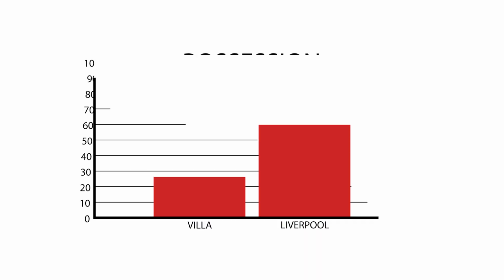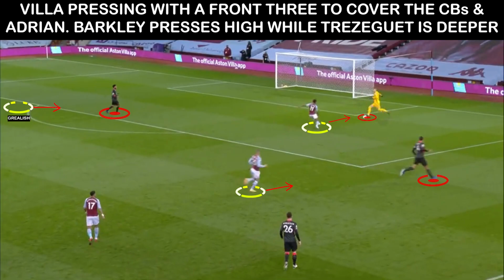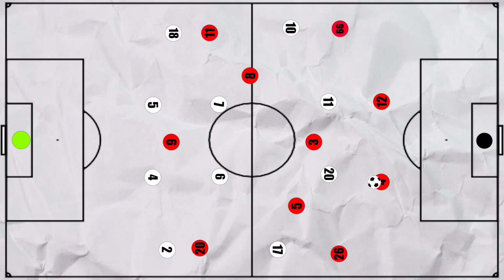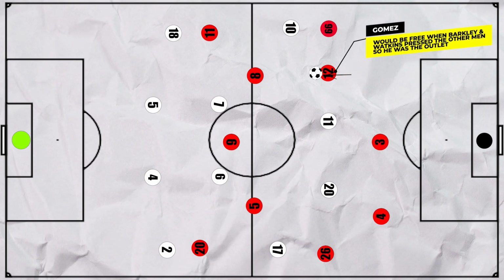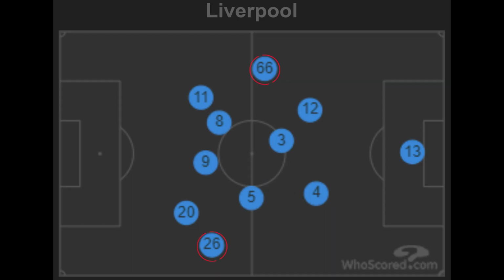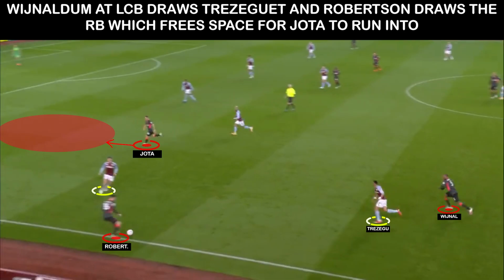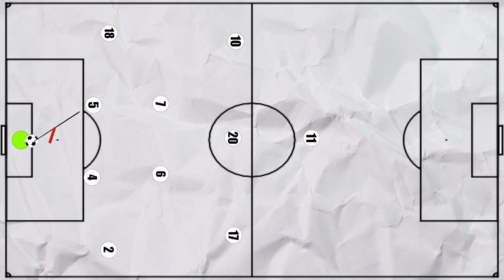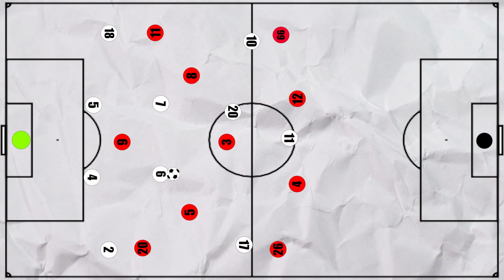Tactical Analysis: Villa 7-2 Liverpool | How Smith OutClassed Klopp | Tactics Behind The Humiliation